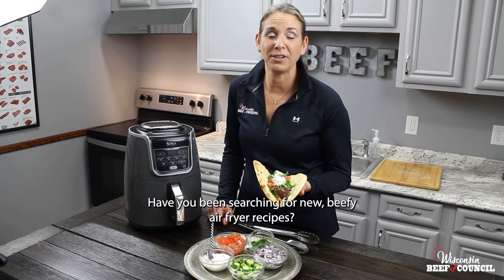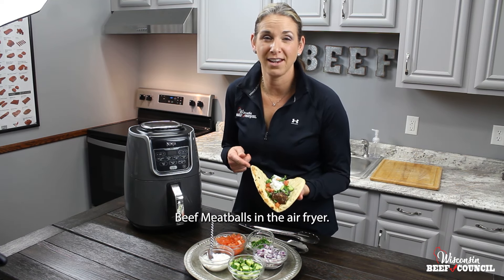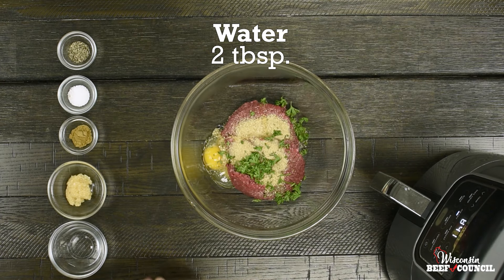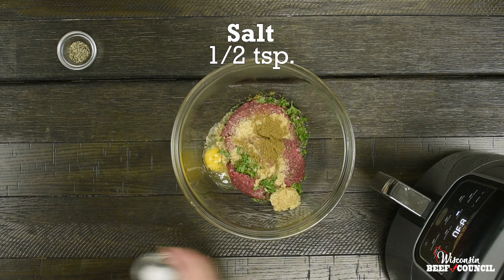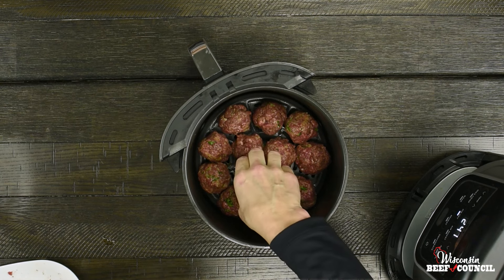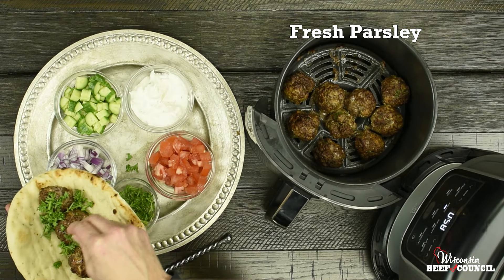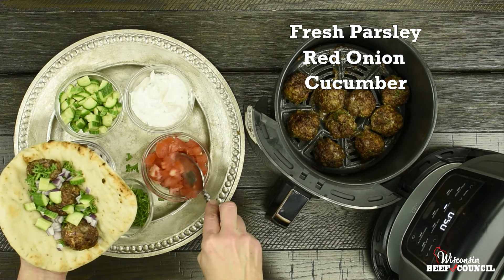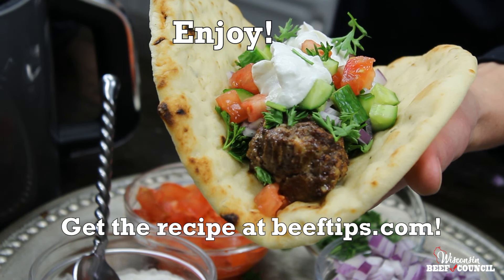Air Fryer Mediterranean Beef Meatball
Lean Ground Beef, fresh parsley and cumin are formed into meatballs and served in flatbreads. Customize with your choice of chopped veggies and tzatziki sauce.

INGREDIENTS:
1 pound Ground Beef (93% lean or leaner)
1/4 cup dry breadcrumbs
2 egg whites or 1 whole egg
2 tablespoons chopped fresh parsley
2 tablespoons water
2 teaspoons minced garlic
1 teaspoon ground cumin
1/2 teaspoon salt
1/4 teaspoon pepper
4 flatbreads (such as naan, lavash or pita bread)
Toppings (optional):
Chopped tomatoes, chopped cucumber, chopped red onion, chopped fresh parsley, Tzatziki sauce

COOKING:
-Heat air fryer to 350°F. Combine Ground Beef, breadcrumbs, egg whites, parsley, water, garlic, cumin, salt and pepper in large bowl, mixing lightly but thoroughly. Shape into 12, 2-inch meatballs.
-Place un-threaded meatballs into Air Fryer basket sprayed with cooking spray. Bake at 350°F for 15-20 minutes or until instant-read thermometer inserted into center registers 160°F.

Nutrition information per serving: 360 Calories; 117 Calories from fat; 13g Total Fat (4 g Saturated Fat; 7 g Monounsaturated Fat;) 76 mg Cholesterol; 763 mg Sodium; 26 g Total Carbohydrate; 1.6 g Dietary Fiber; 33 g Protein; 5.2 mg Iron; 9.2 mg NE Niacin; 0.5 mg Vitamin B6; 2.3 mcg Vitamin B12; 6.8 mg Zinc; 32.3 mcg Selenium.

This recipe is an excellent source of Protein, Iron, Niacin, Vitamin B6, Vitamin B12, Zinc, and Selenium.